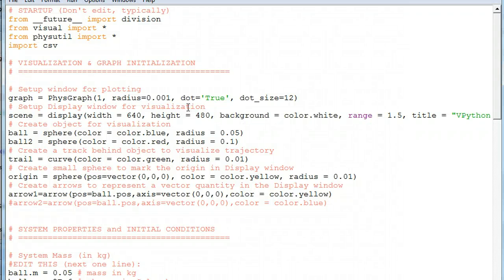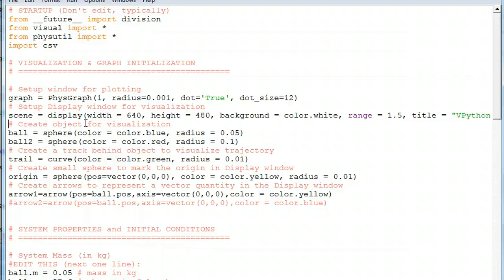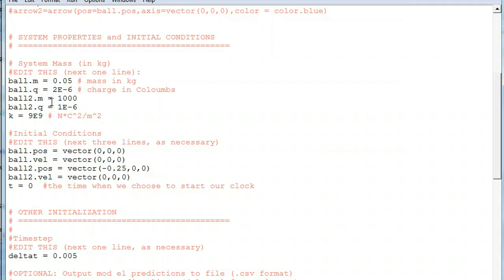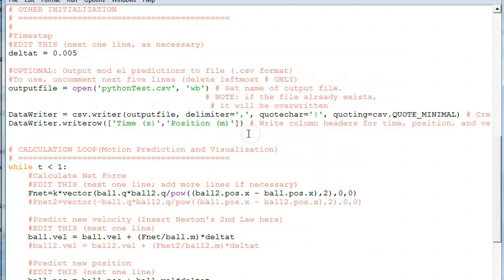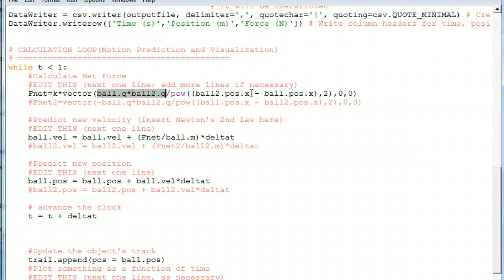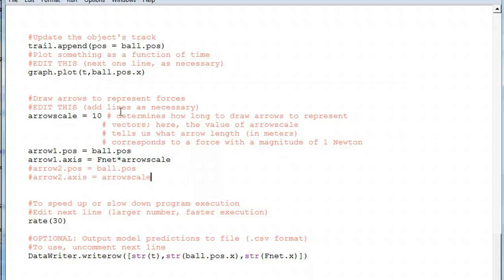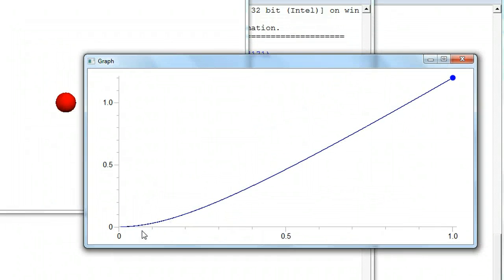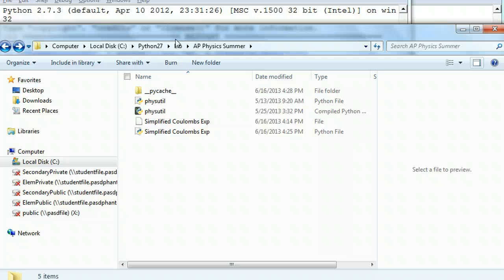Coulombs and VPython Part 1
Intro to using VPython for developing an understanding of Coulomb's Law, using Georgia Tech's Physics Utility